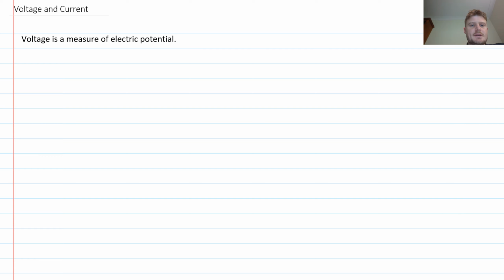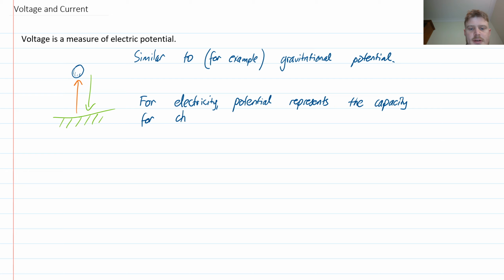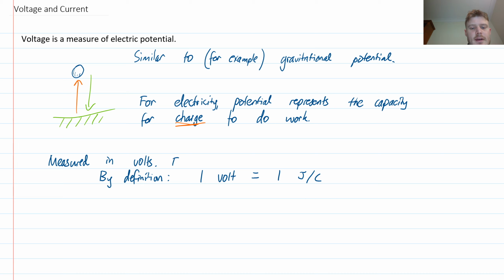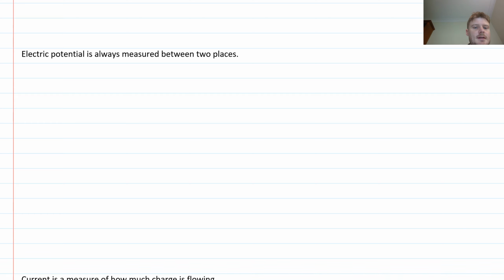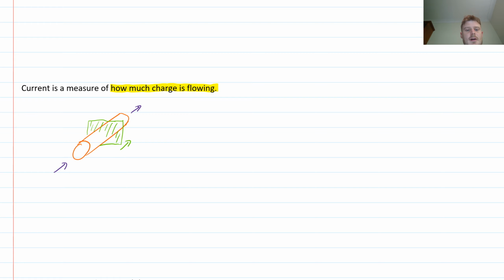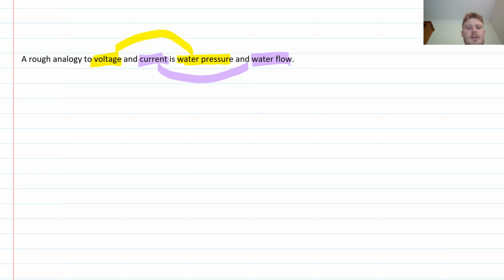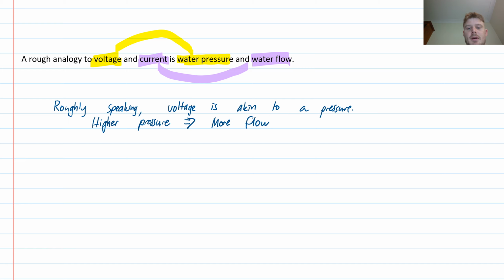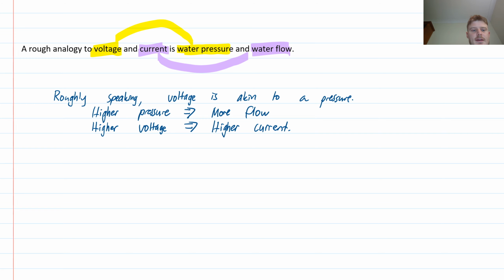EG1012 Week 1 Video 5 - Voltage and Current